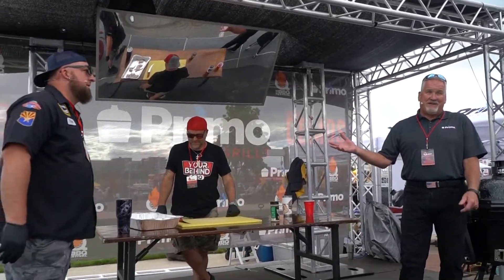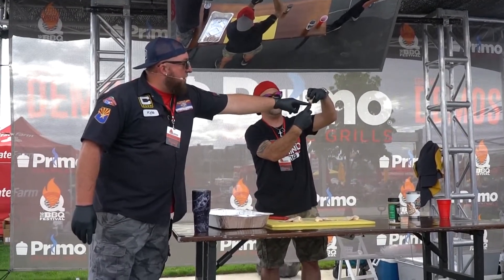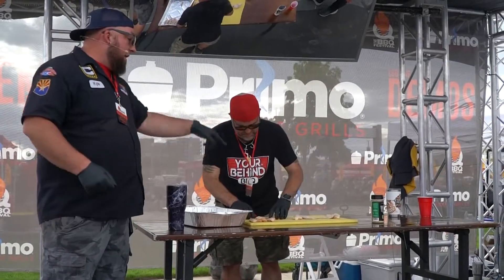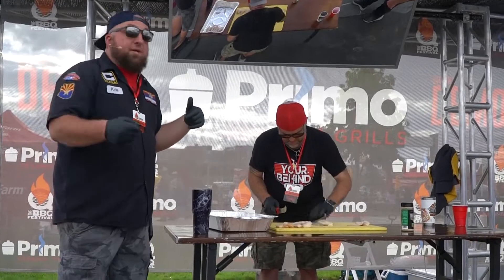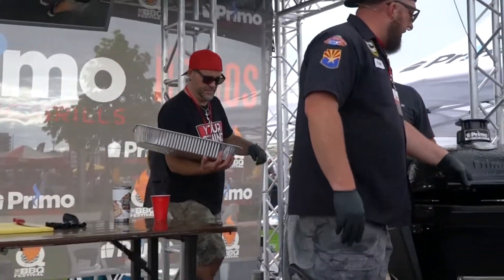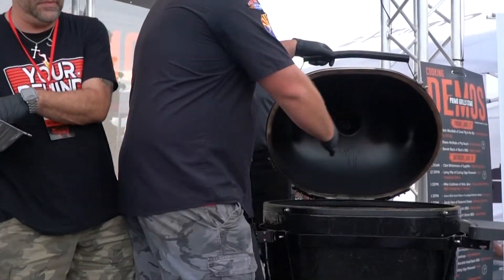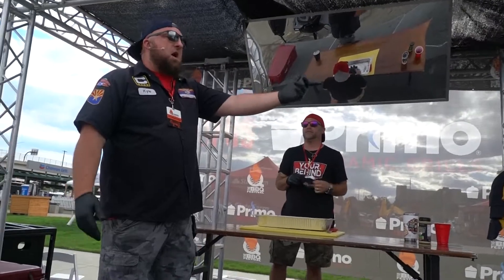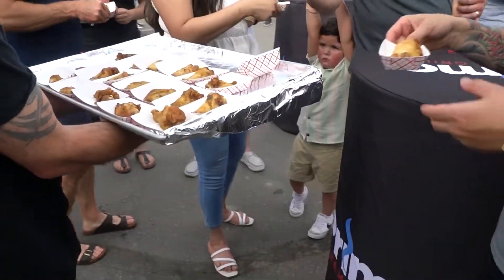Your Behind BBQ's Smoke Fried Wings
We got to see these awesome wings at the Denver BBQ Festival